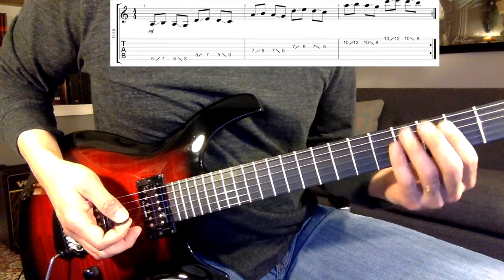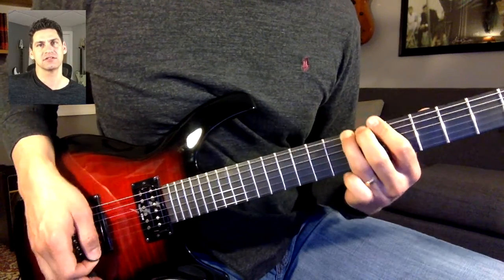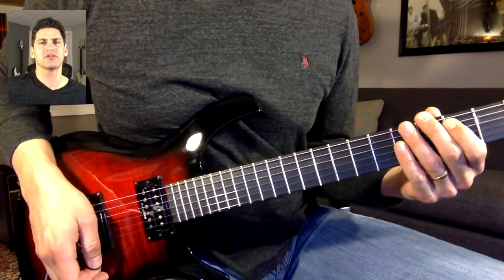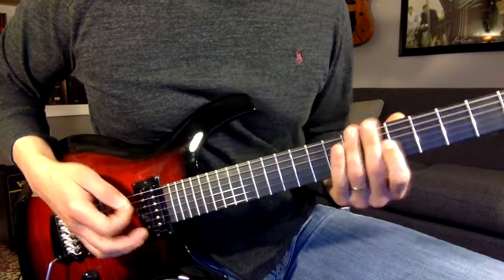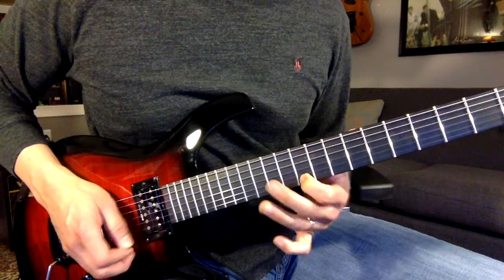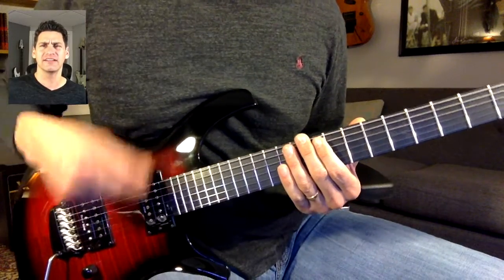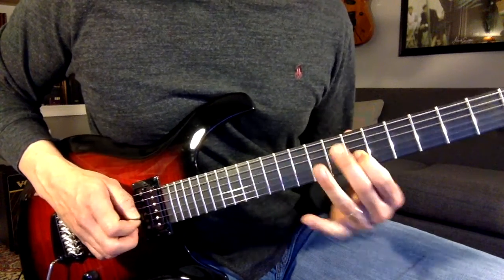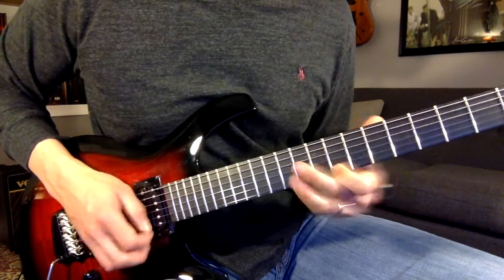How to play Jeff Beck's Slide Technique (with TAB)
This is not a lesson for a physical guitar slide. It's all about using your fingers to slide up and down the strings to create an interesting guitar solo.

When you can play it slowly then gradually increase your speed.

to learn how to guitar solo.

The intro/outro song is New Beginnings by Craig Kelley. Check for more information on the official release date.